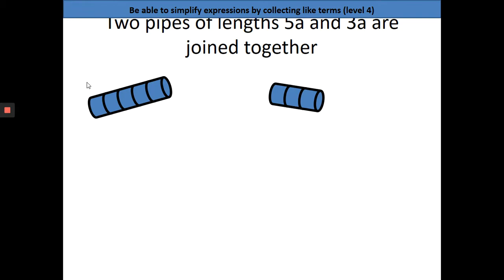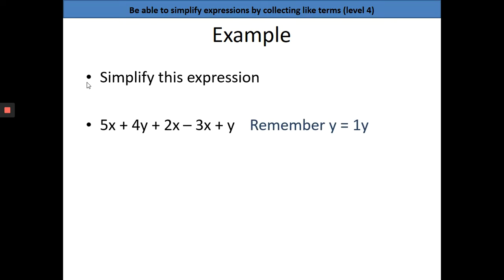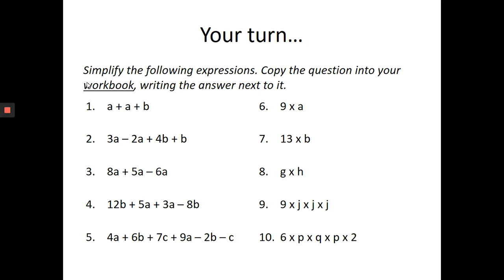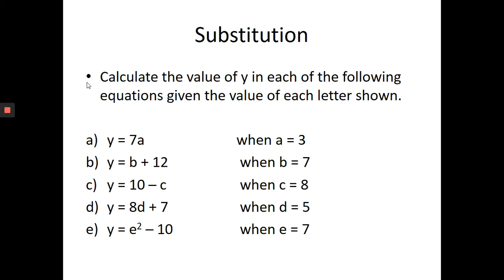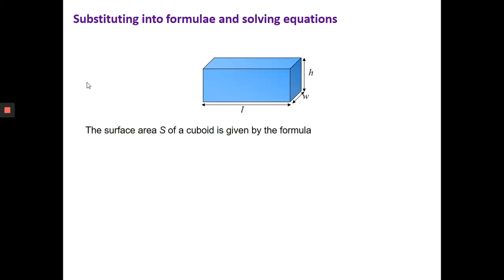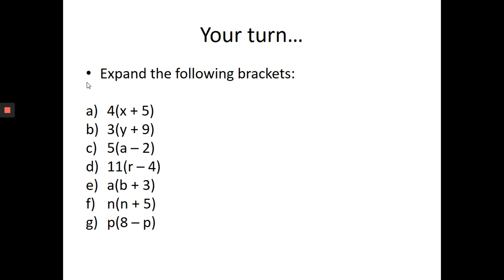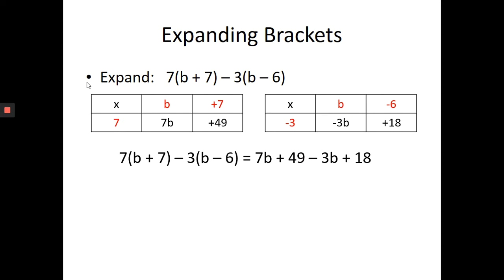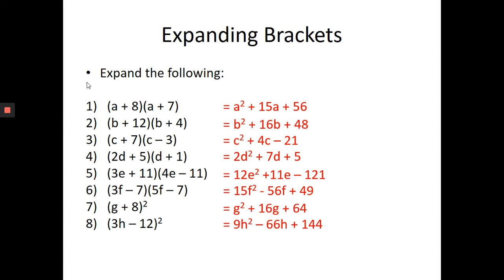Maths Remote Learning with Calum: Algebra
Welcome to the first online Mathematics lesson from The Edge Academy.
During this online video you will apply skills learnt to help understand basic algebra. This will include: collecting like terms, substitution and expanding brackets.
For this lesson you will need something to write with and some paper.